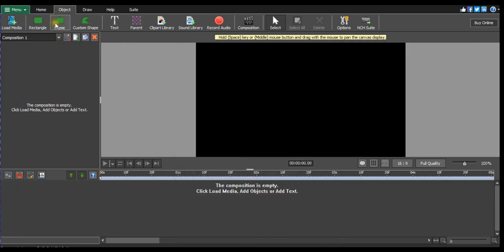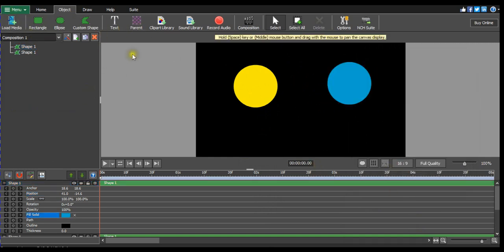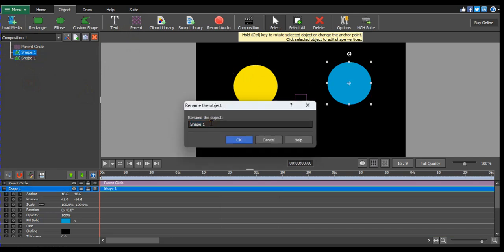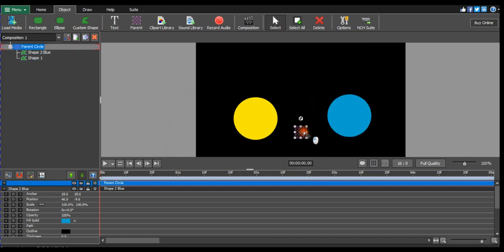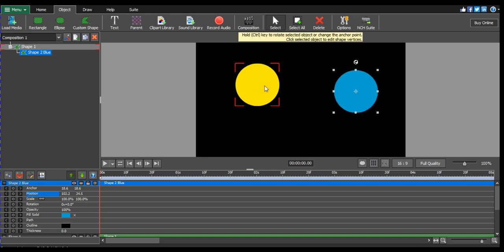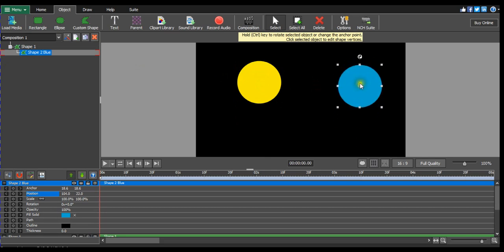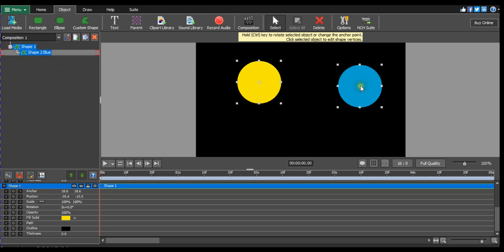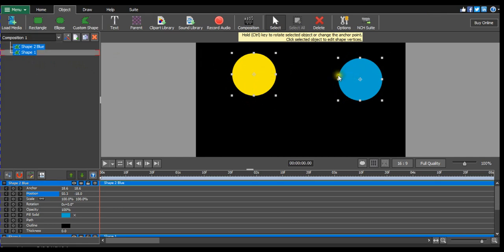Understanding Parenting & Grouping On Express Animate || UNIT 2 : Episode 1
This episode will help you to understand how to group your layers and more information about parenting on express animate. ENJOY !